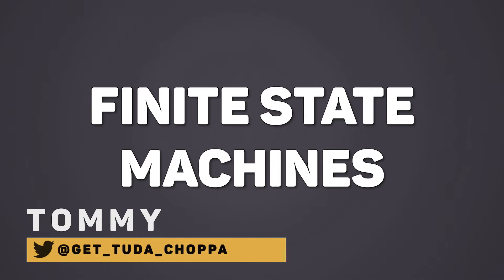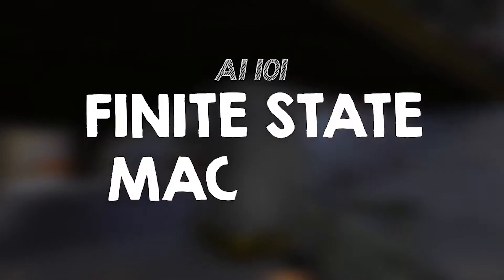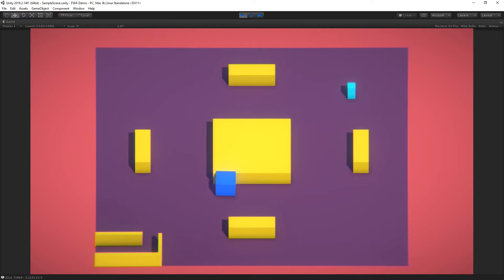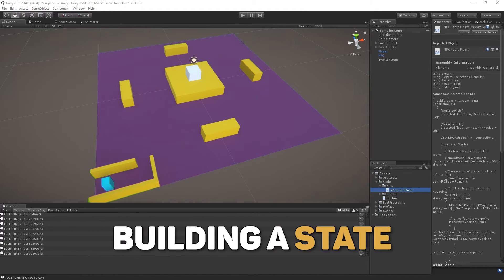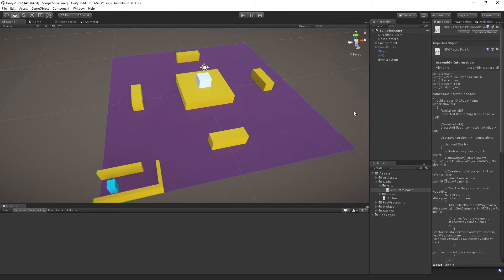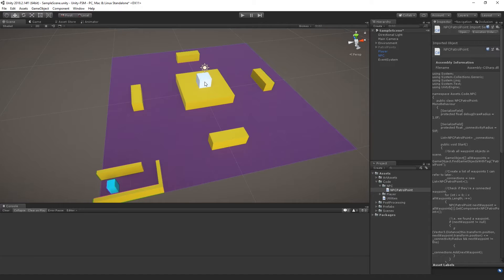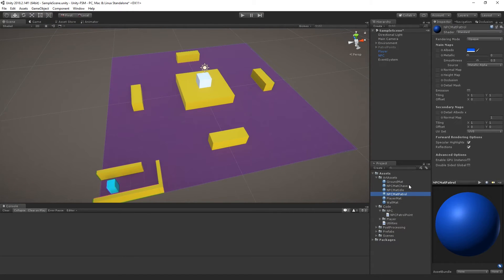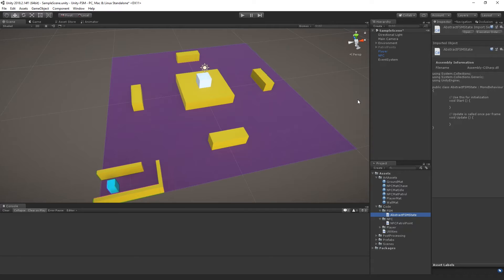Designing AI States | Finite State Machines in Unity (Part 1) | Table Flip Games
In this series Tommy brings his AI knowledge over from his other channel AI and Games to explain how to build a Finite State Machine for character control.  In this first episode, we start building a simple behaviour as a Scriptable Object.

Table Flip Games
We are a team of specialists in video game development and technologies with experience working on industry projects and teaching in higher education. Our aim is to support various industries in better understanding and utilising game technology.
The intro and music used in the video can be found at Teknoaxe